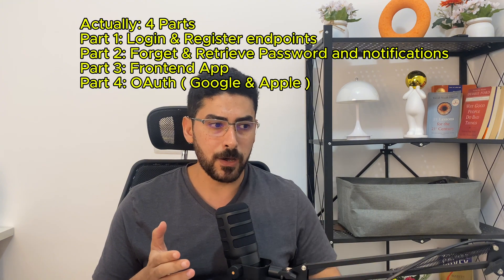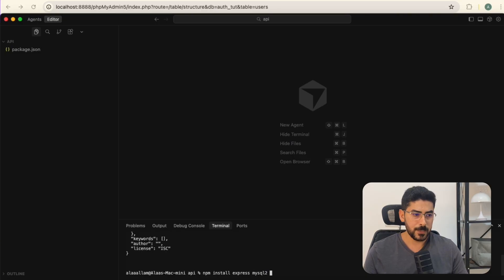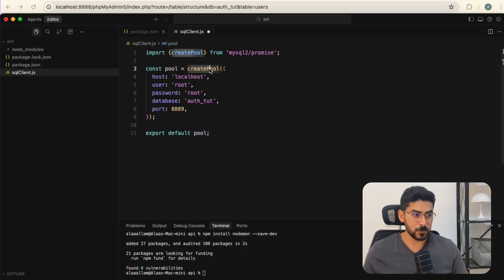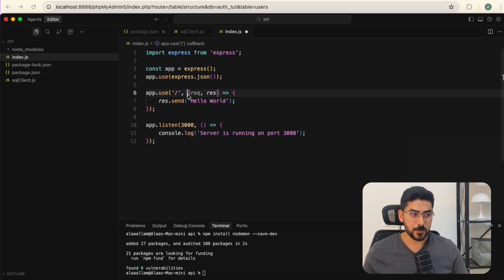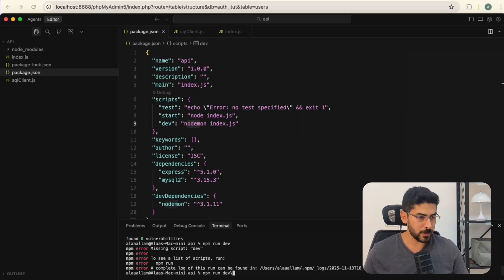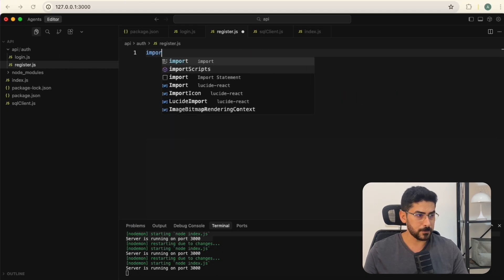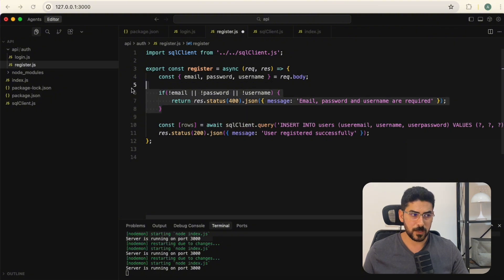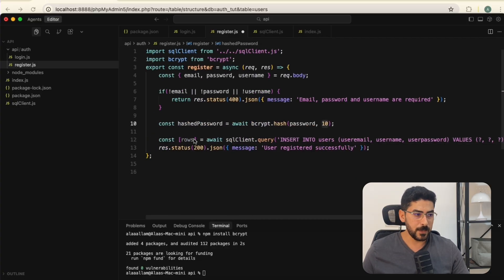Fullstack Auth: Node.js & React (Part 1/4) | Build a Secure Login & Register API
Welcome to Part 1 of our complete 4-part series on building a full authentication system from scratch!
In this video, we're diving deep into the backend, laying the foundation for our secure Node.js API.

You'll learn how to build the two most essential endpoints: user registration and login. We won't just make it work; we'll build it right using industry best practices. We'll properly hash and salt our user passwords using bcrypt and, upon successful login, generate a secure JSON Web Token (JWT) that our frontend will use later.

This is the first step toward creating a production-ready auth system for your Node.js and React (or React Native) applications.

In this video, we cover:

Setting up the Node.js & Express server
- Connecting to our database
- Creating database schema
- Creating the /api/register endpoint
- Securing passwords with bcrypt (hashing & salting)
- Creating the /api/login endpoint
- Validating user credentials and handling errors
- Generating a secure JWT for authenticated users